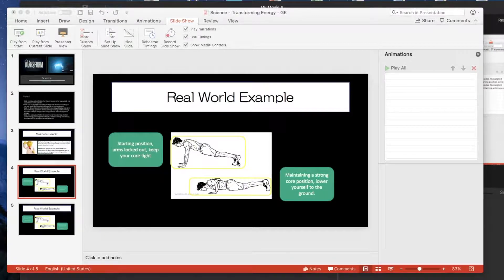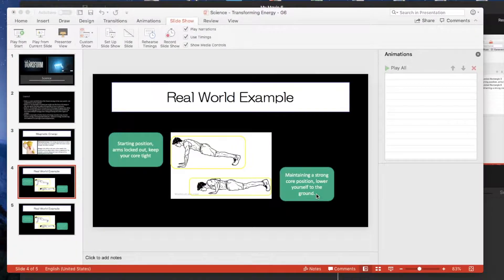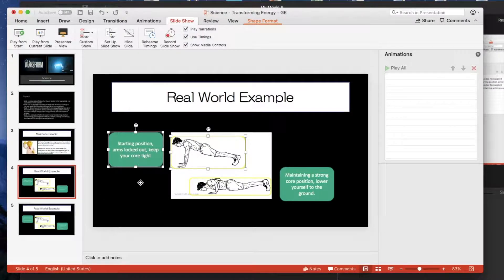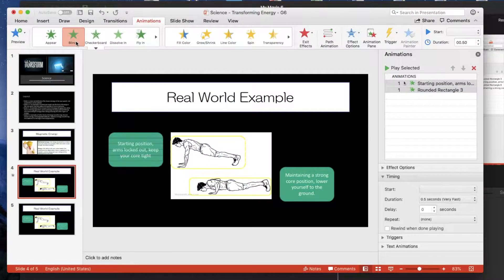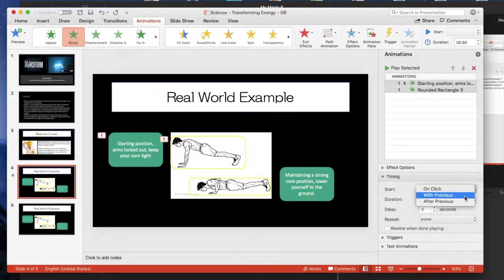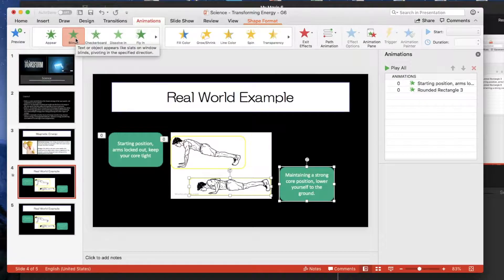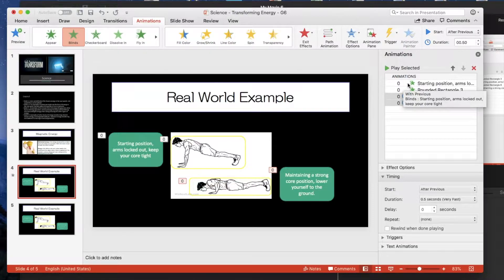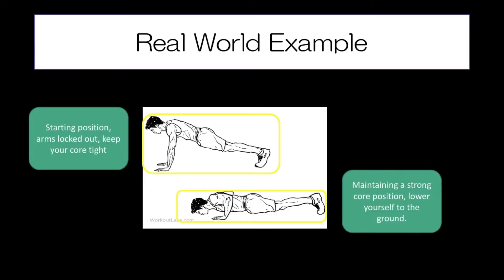How To Add Animations To PowerPoint - Mac | Office 365 #14 | Technology in Education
Watch this video to watch how to add simple animations to PowerPoint on a Mac.